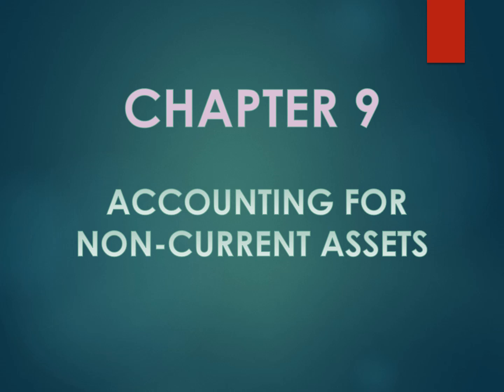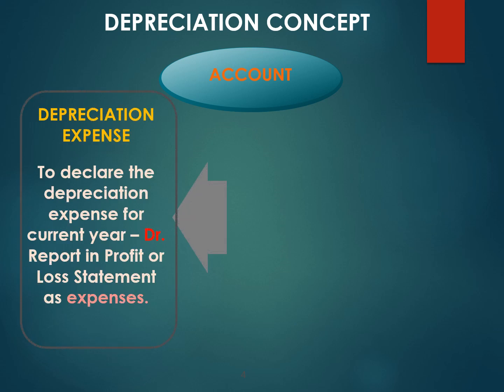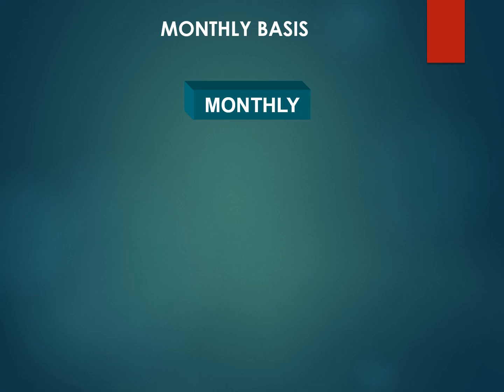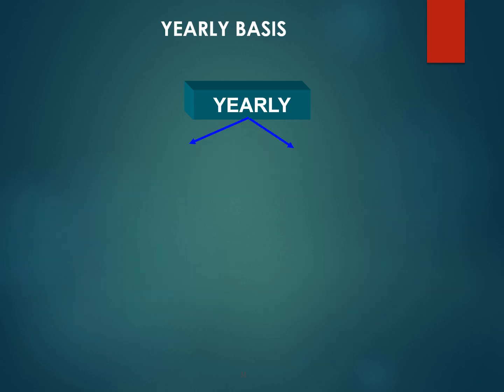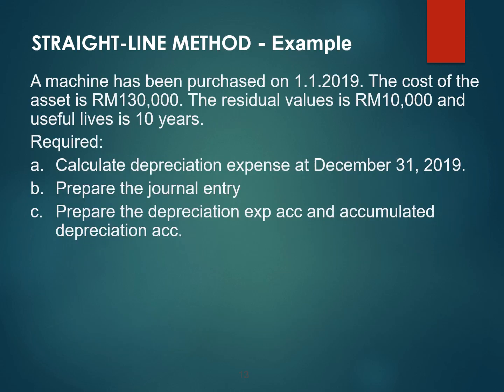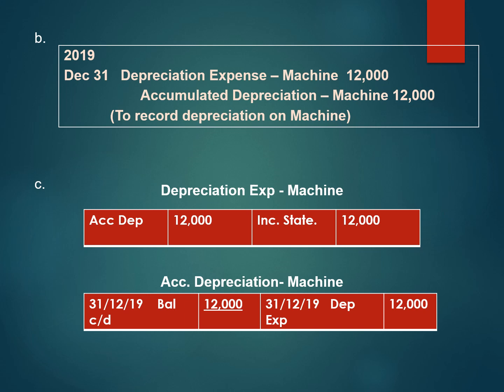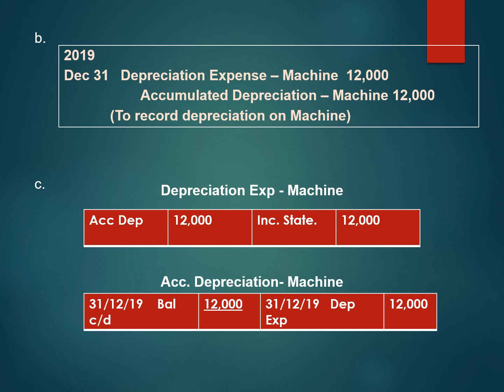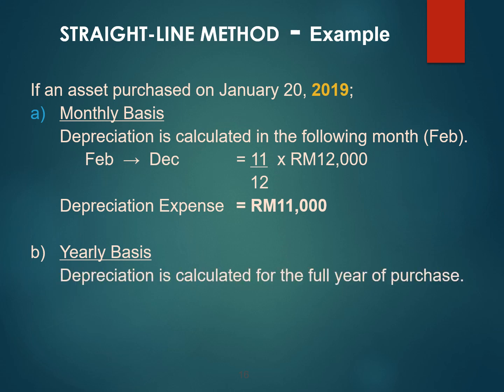CHAP 9 tutorial KMKtIDEPRECIATION STRAIGHT LINE